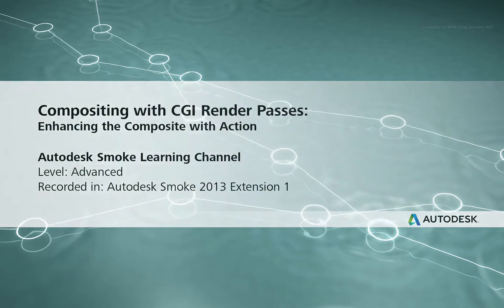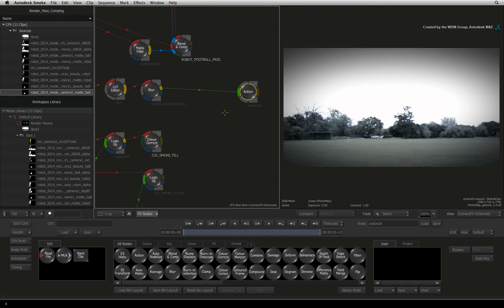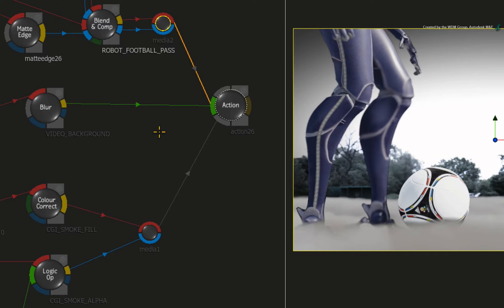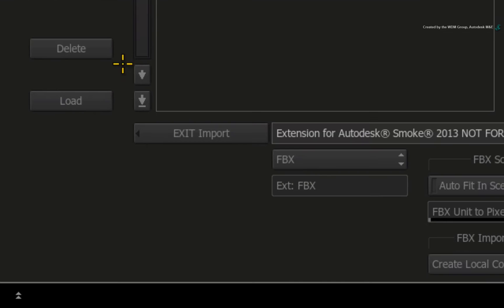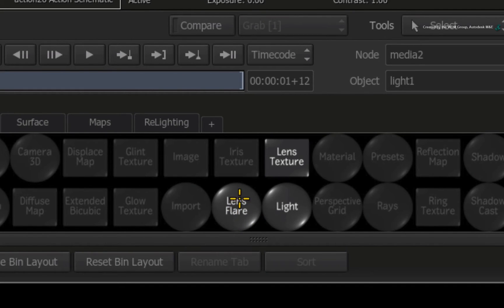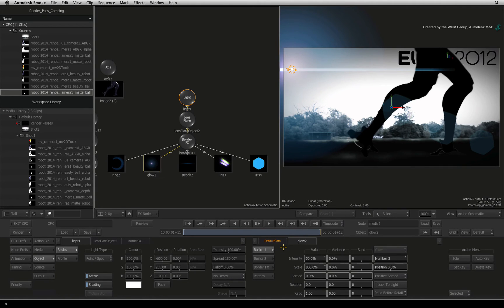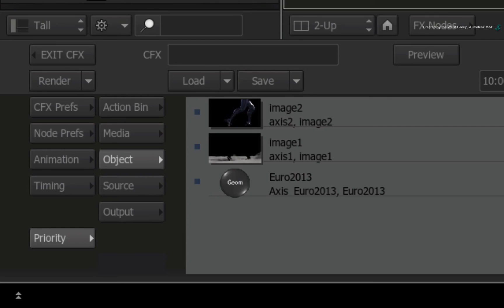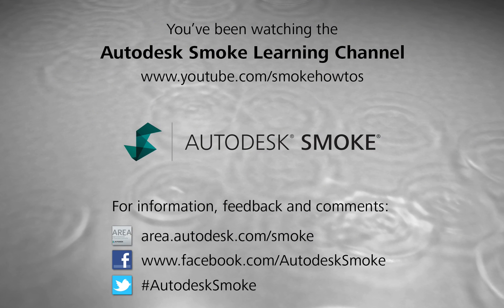CGI Compositing - Enhancing the Composite Look with Action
Level: Advanced
Recorded in: Autodesk Smoke 2013 Extension 1

This advanced compositing series takes you through the workflow of compositing a live video background with CGI render passes from Autodesk Maya.  We will go through most of the topics relevant to this type of compositing including colour space management, dealing with different render passes, additional render pass information and enhancing the final look in the Action 3D compositor.

This video shows you how to the Action 3D compositor to further enhance your CGI composites by adding in an additional FBX 3D model as well as lighting effects for an enhanced look.

For Information, Feedback and Comments:

Autodesk Area